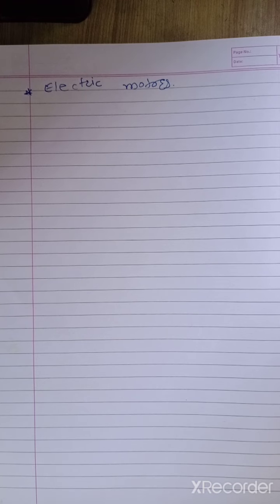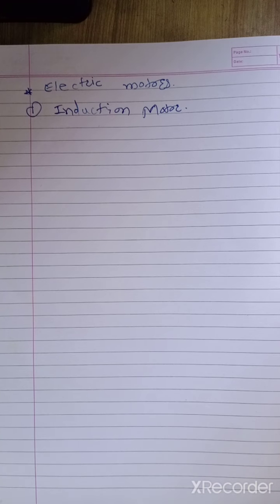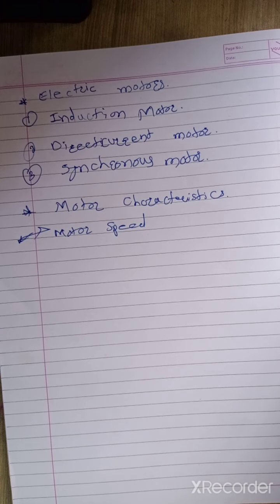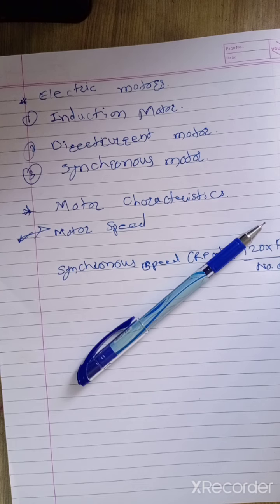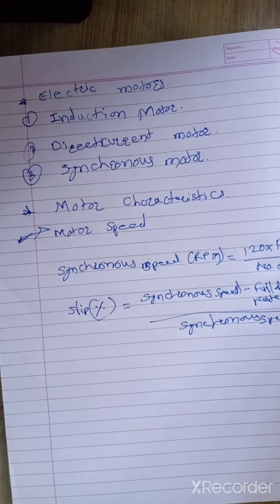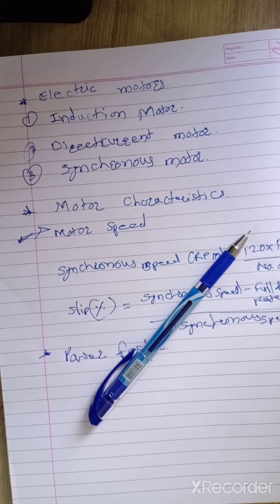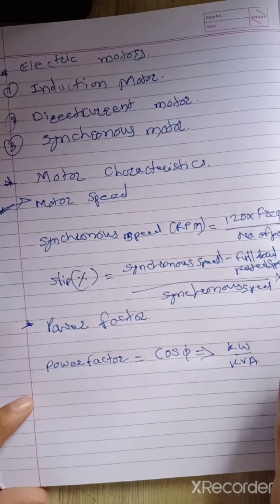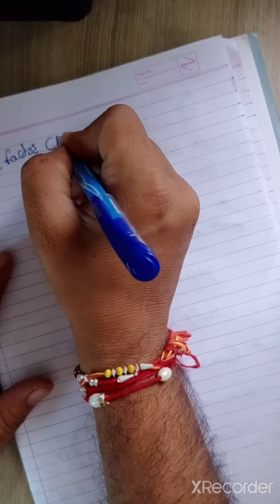Energy conservation and management part-20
Electrical systems